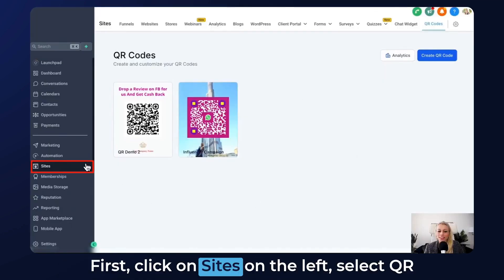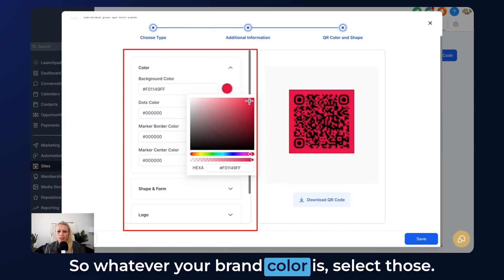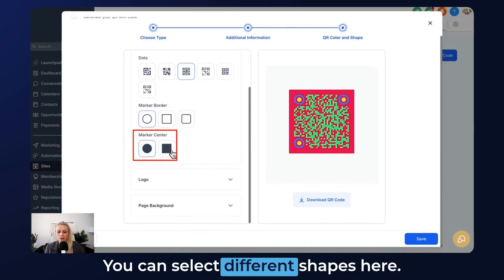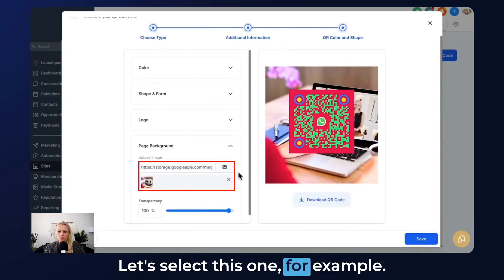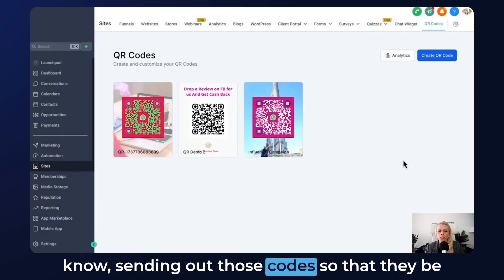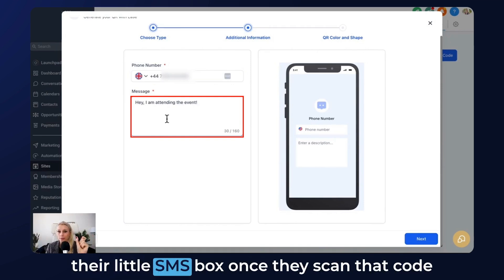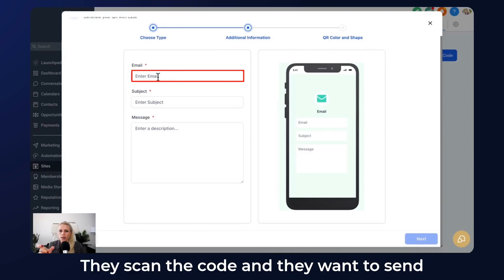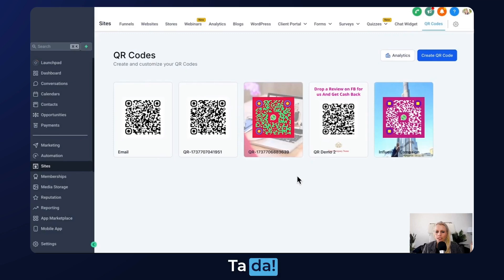How to Generate QR Codes for Calls, SMS, and Emails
Join Tina as she walks you through the enhanced features of the QR code generator. Learn how to create customized QR codes for Calls, SMS, and Email. Discover how to add phone numbers, pre-write messages, and set up emails with predefined text. Customize colors, shapes, logos, and backgrounds to match your brand. Watch Tina demonstrate the process and see how easy it is to enhance communication using QR codes.

00:00 Introduction to Enhanced QR Code Generator
00:07 Use Cases for QR Codes in Events
00:33 Setting Up Your First QR Code
00:55 Customizing Your QR Code
02:17 Creating QR Codes for Calls, SMS, and Email
03:24 Live Demonstration: Scanning a QR Code
03:41 Conclusion and Final Thoughts